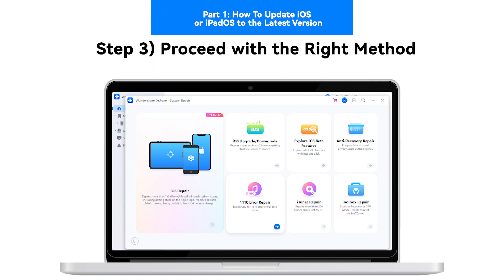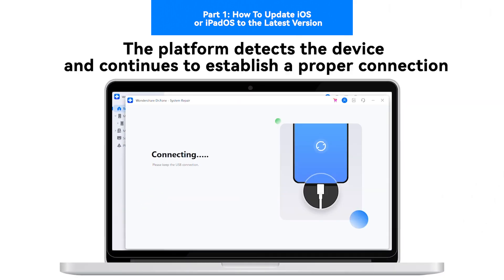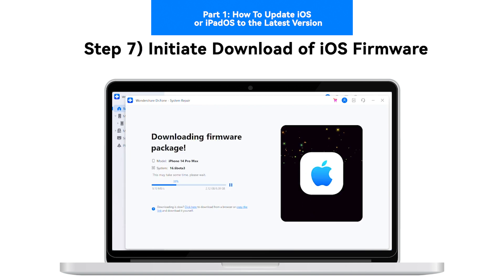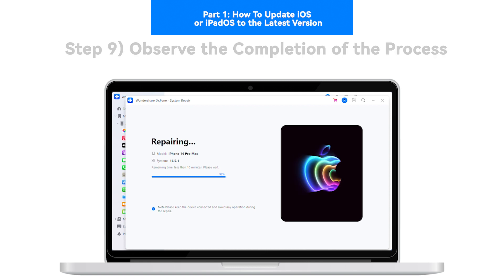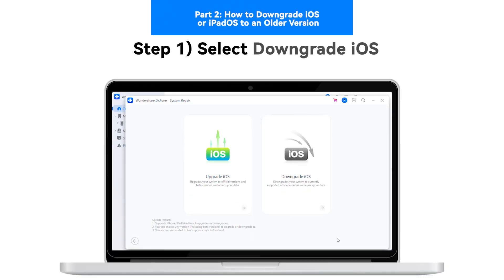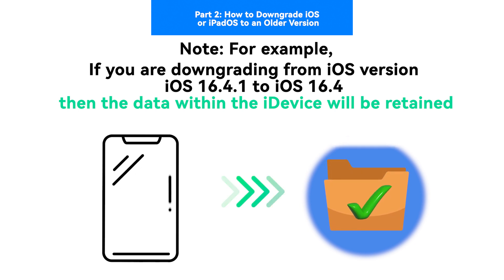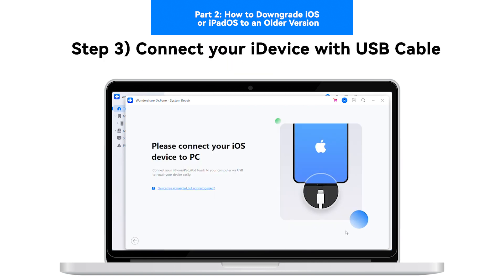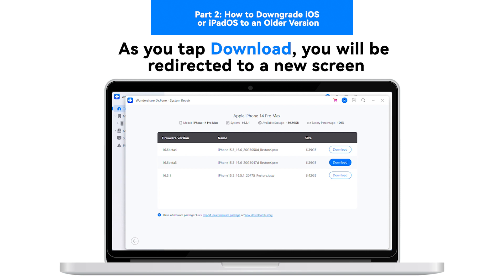How To Upgrade or Downgrade Apple iOS/iPadOS Without iTunes?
Welcome to the wondershare Dr.Fone official YouTube channel! In this comprehensive tutorial, we'll show you how to easily upgrade or downgrade your Apple iOS/iPadOS without the need for iTunes. Whether you're looking to experience the latest features or restore to a previous version, we've got you covered.
📌 Upgrading or downgrading your iOS/iPadOS can be a game-changer, but the process might seem daunting. With our step-by-step guide and the powerful Dr.Fone - iOS System Repair tool, you'll be able to smoothly transition between versions without any hassle.

🔥 Key Features:
✅ Seamlessly upgrade to the latest iOS/iPadOS version.
✅ Effortlessly revert to previous iOS/iPadOS versions.
✅ No need for iTunes - simplified process.
✅ Preserve your data during the upgrade/downgrade.
✅ Troubleshoot common iOS/iPadOS issues in the process.

🎓 Our expert instructors will guide you through every stage, ensuring you have a smooth experience throughout the process. Say goodbye to the complexities of iTunes and welcome a user-friendly approach to managing your iOS/iPadOS updates.
🔔 Don't miss out on any of our future tutorials!